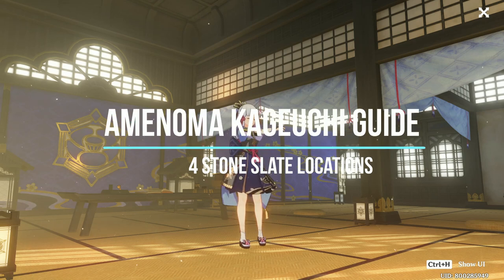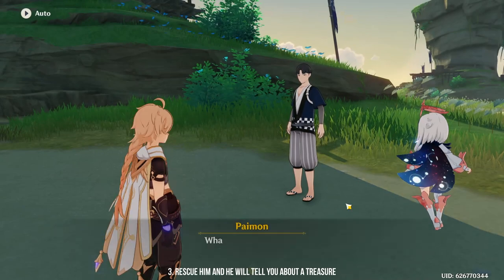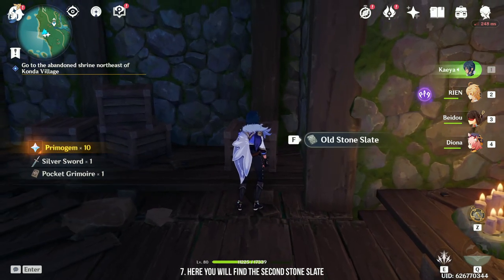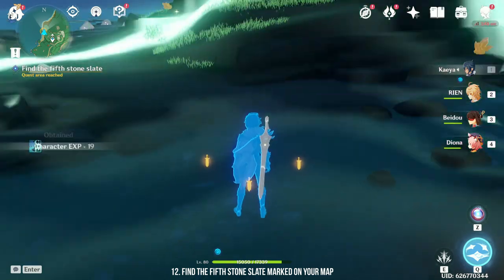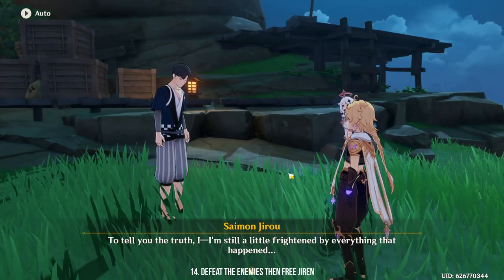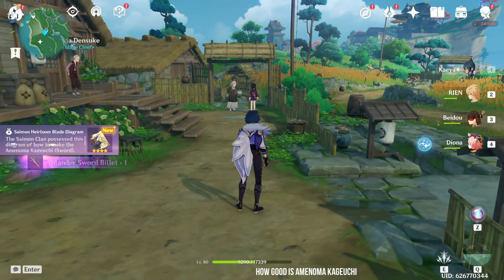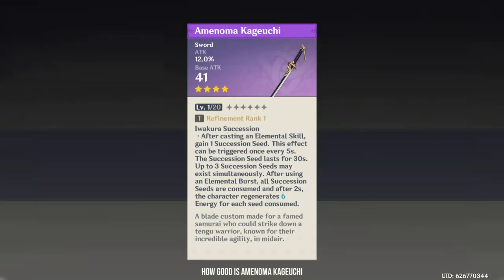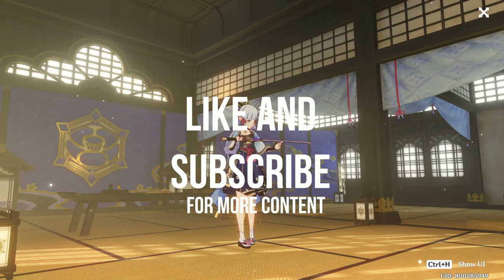UNLOCKING AMENOMA KAGEUCHI GUIDE!! 4 Stone Slate Locations & Jinren Island Quest // Genshin Impact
Hi guys, this is the complete guide to getting the amenoma kageuchi new craftable weapon. I will be covering the other 4 weapons soon.

0:00 - Intro
0:22 - Head to Jinren Island to rescue Jirou
1:43 - Stone slate 1 location
2:15 - Stone slate 2 location
2:56 - Stone slate 3 location
4:44 - Stone slate 4 location
5:51 - Return to Jirou and find the 5th stone slate
7:22 - Defeat the enemies and unlock the treasure room
8:44 - Head back to konda village to receive the blueprint
9:18 - Thoughts on the Amenoma Kageuchi